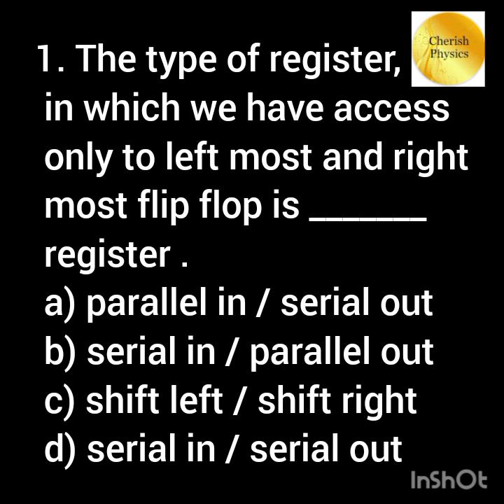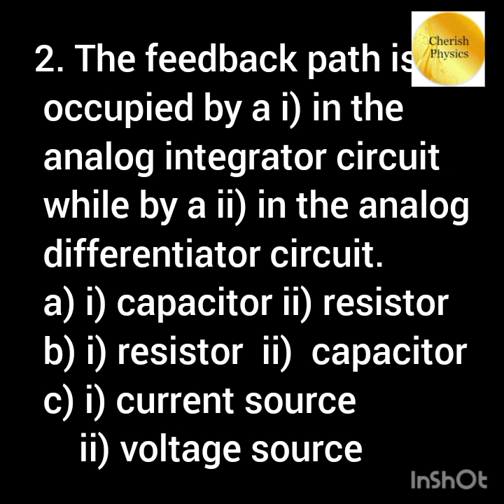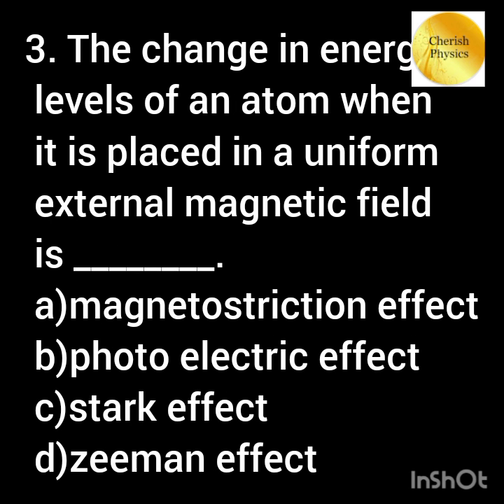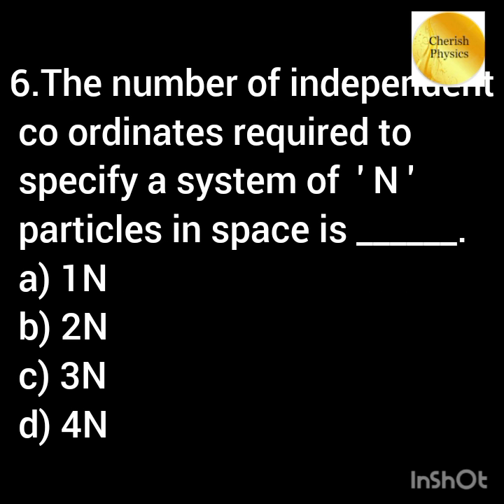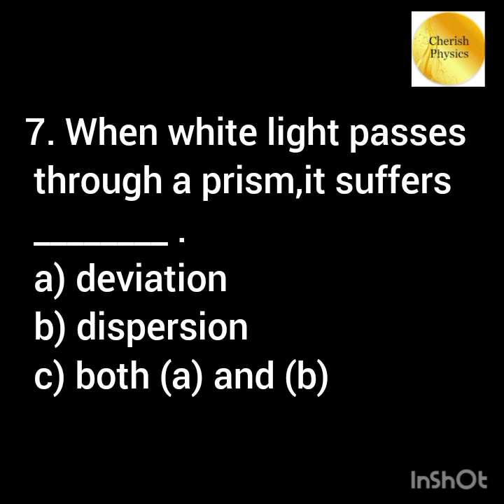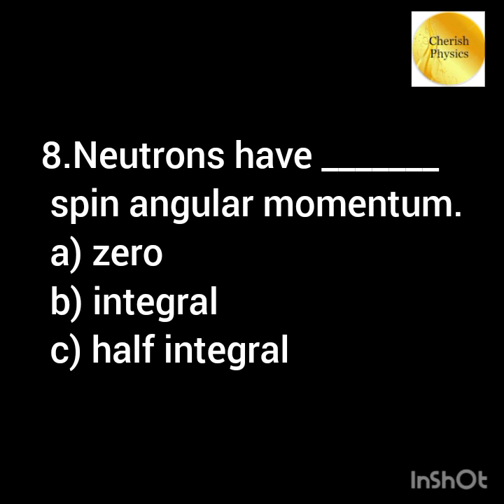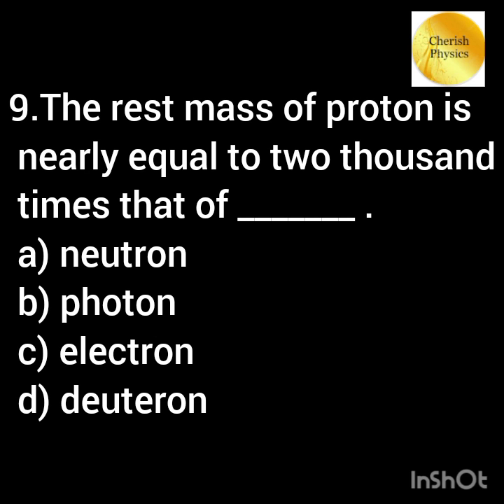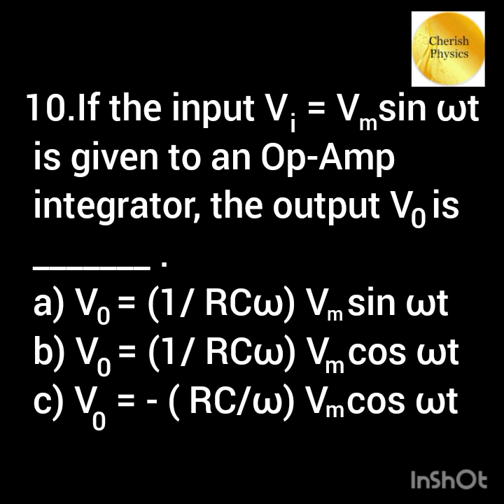💥UG-TRB PHYSICS💥IMPORTANT MCQ'S OLD QUE.📜All Competitive exams💥UG TRB PHYSICS💥PG TRB PHYSICS💥TET II💥